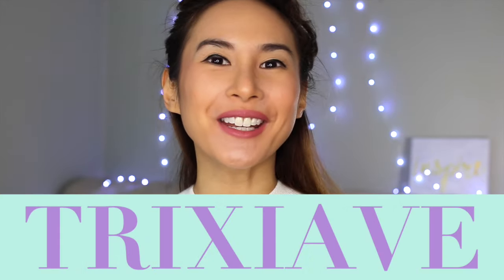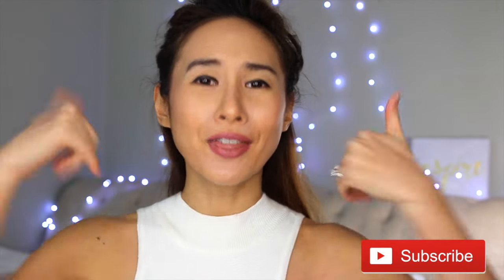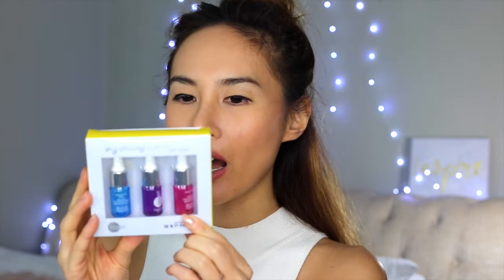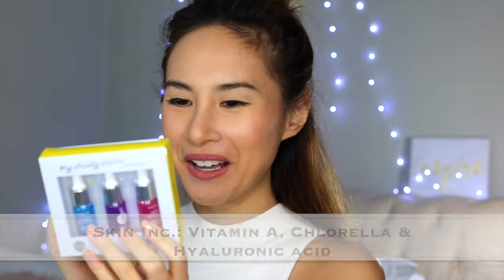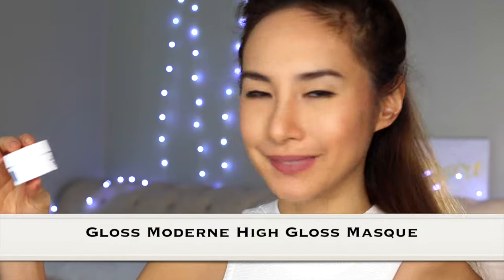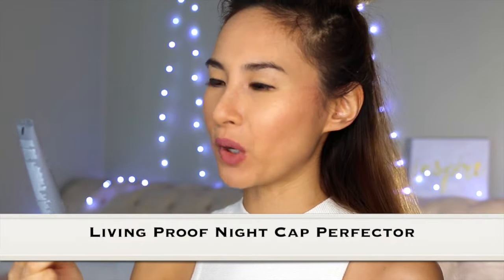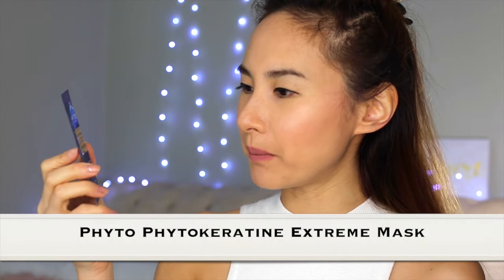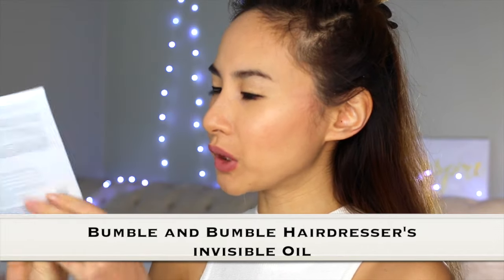🙌 FEBRUARY FAVORITES 2017! BEST SKIN CARE PRODUCTS FOR OILY SKIN! BEST DAMAGED HAIR PRODUCTS!💁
Hi Everyone! (Please watch in HD)

So excited to show you guys my february favorites!! I found some great skin care products as well as some hair products for damaged and dry hair!

Products mentioned:
Ole Henricksen Walnut Complexion Scrub
Skin Inc Serums
Milky Piggy Carbonated Bubble Clay Mask
Beauty Protector Protect Detangle Leave In Conditioner
Manna Kadar Cosmetics Lip Locked Rosette
Sephora Favorites Hair Rescue Masks On The Go Kit
The Products:
– 0.46 oz/ 15 mL Bumble and Bumble Hairdresser’s Invisible Oil Balm-to-Oil Pre-Shampoo Masque
– 0.4 oz/ 12 mL Phyto Phytokératine Extrême Exceptional Mask
– 2 x 0.25 oz/ 7.4 mL Rita Hazan Weekly Remedy Treatment For Deep Hydration & Superior Shine Treatment Step 1 & 2
– 0.5 oz/ 15 mL Gloss Moderne High-Gloss Masque
– 1.7 oz/ 50 mL Christophe Robin Regenerating Mask with Rare Prickly Pear Seed Oil
– 1 oz/ 30 mL Living Proof Perfect Hair Day® Night Cap Overnight Perfector
– 1 oz/ 29 mL Briogeo Don’t Despair, Repair!™ Deep Conditioning Mask
– 1 oz/ 30 mL Ouai Treatment Masque
– 0.67 oz/ 19 g VERB Hydrating Mask

XOXO,

TRIXIA